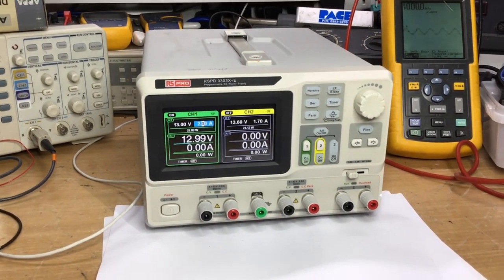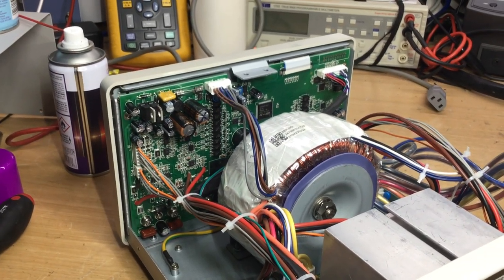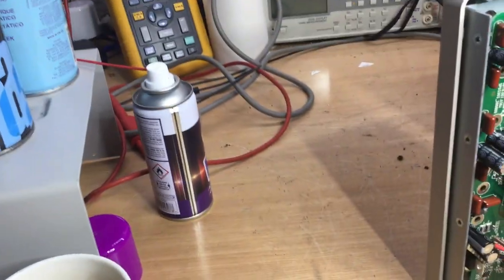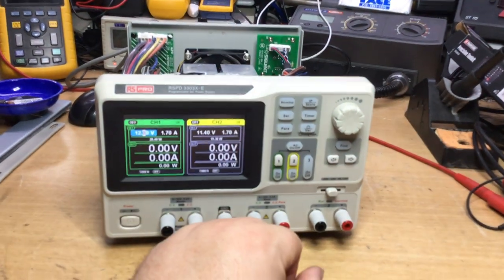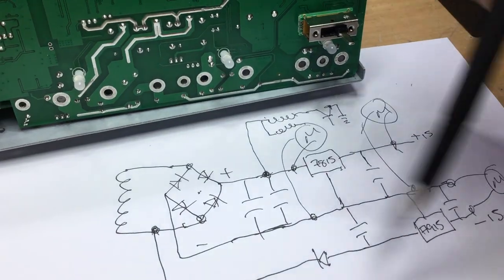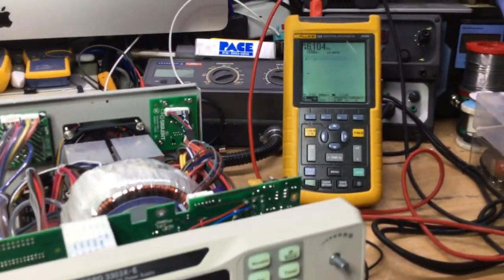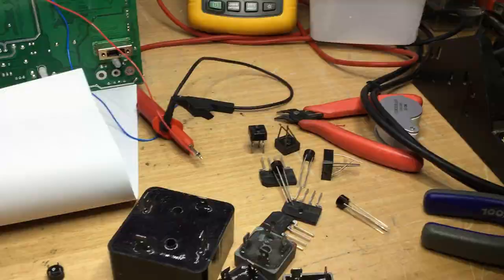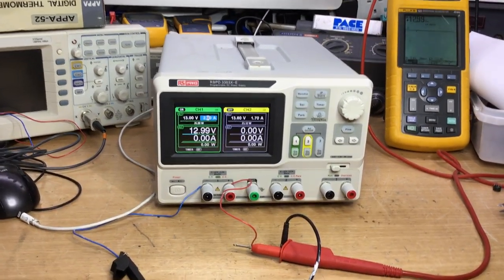SIGLENT SPD3303X Power Supply Repair 0-30v Powers off at random.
Here we repair this Siglent SPD3303X-E: PSU to component level, this one has some tricks up its sleeve a rare fault indeed, we track down to a defective component only to find that its the only fault & strange problems arise with another component which also needs replacement after extensive tests reveal its functional but only at certain temperatures until the component becomes hot under normal operating conditions which then make the component fail unexpectedly.